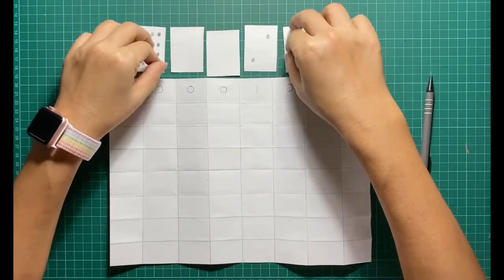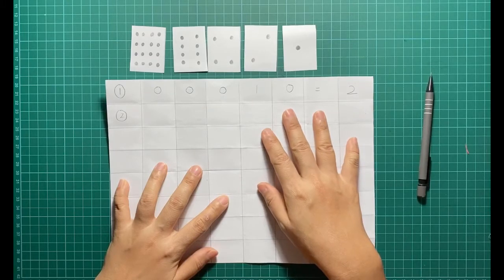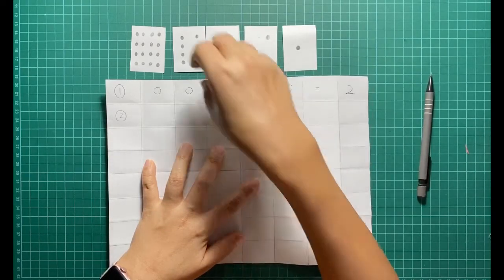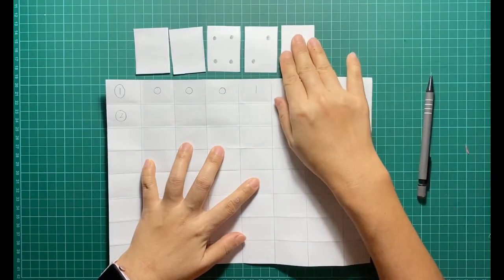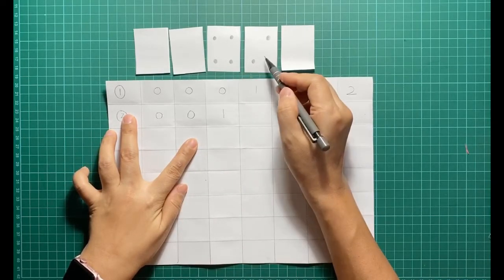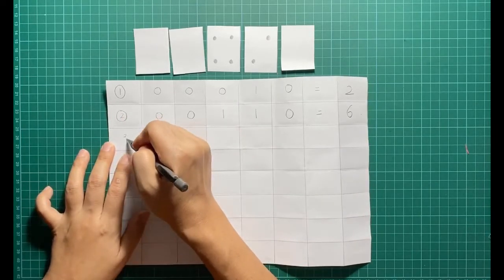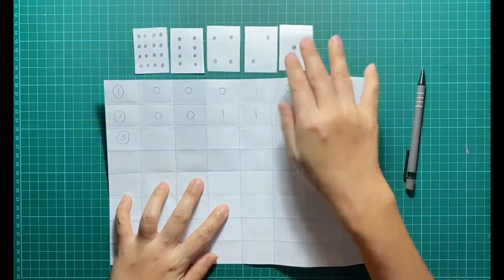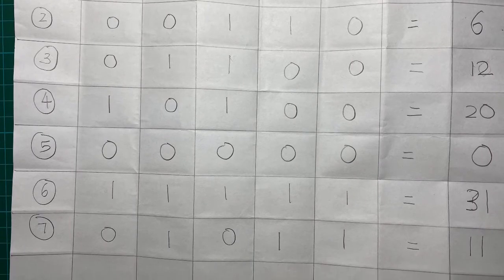Unplugged coding for kids: Binary Numbers game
Create your own binary numbers game. I would recommend you to watch the following two videos to understand binary numbers before making your own binary numbers game.